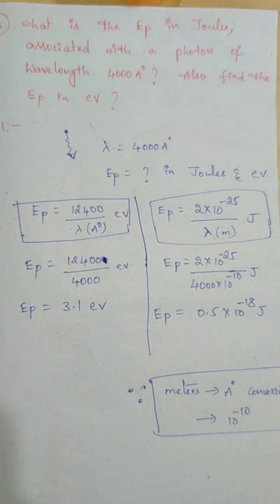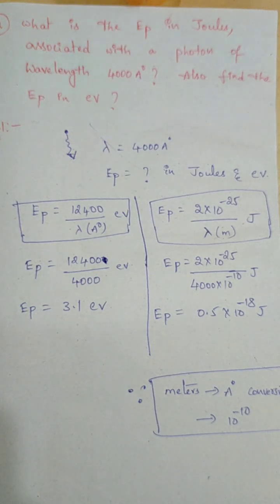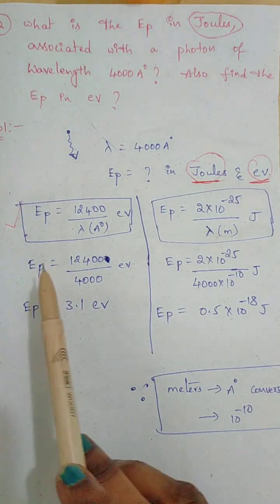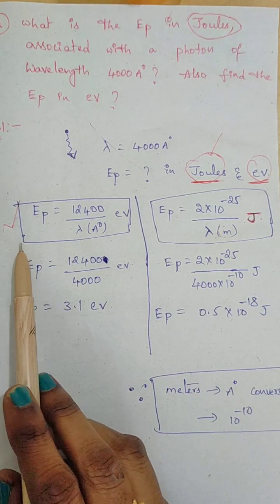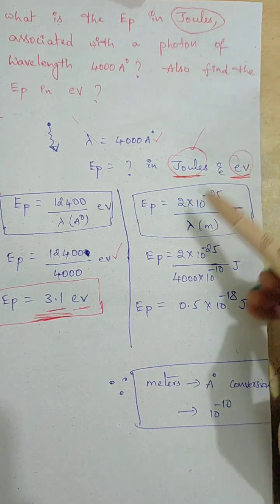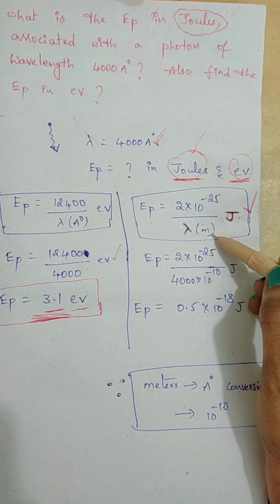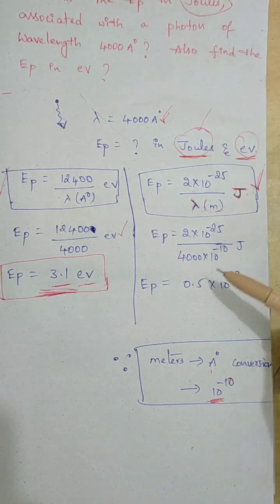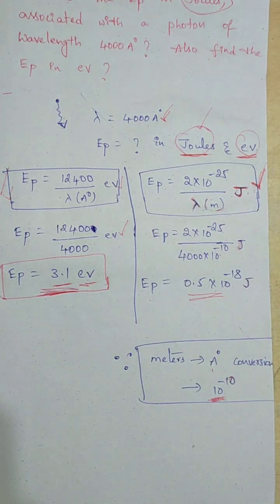Find Energy of Photon in Electron Volts and Joules@Problem Solving